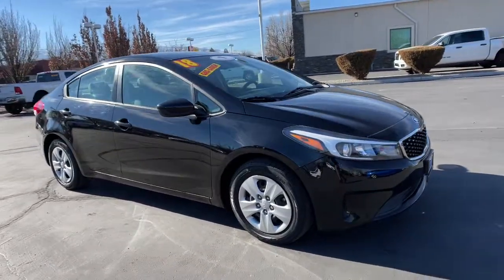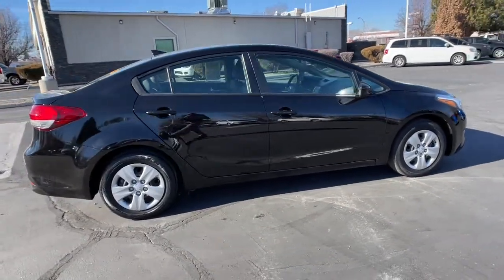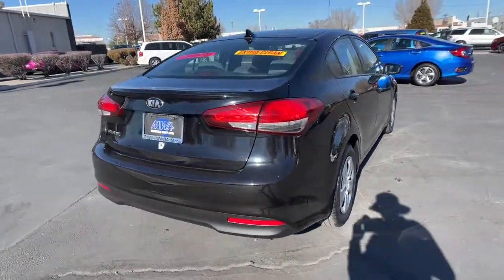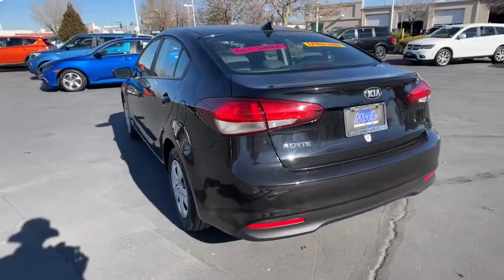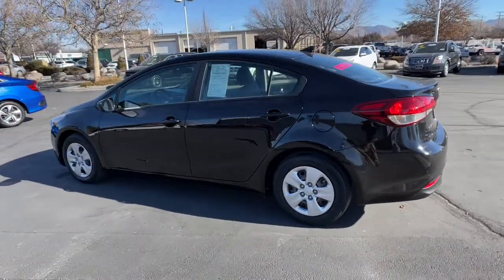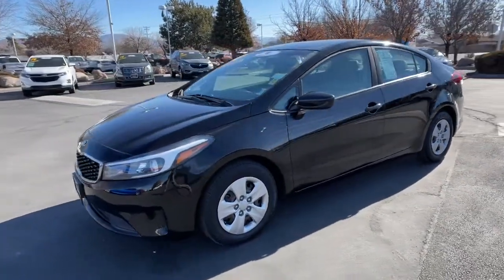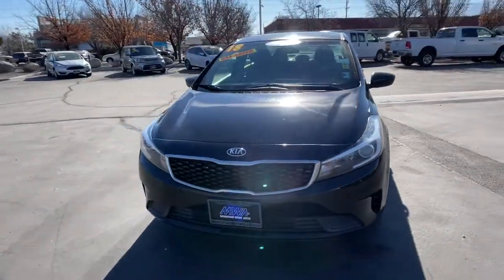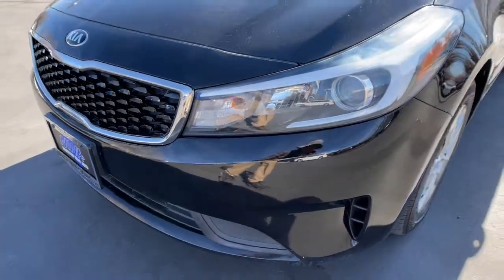2018 Kia Forte Reno, Carson City, Northern Nevada, Sacramento, Elko, NV 62933A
Aurora Black Used 2018 Kia Forte available in Reno, Nevada at Mountain West Auto Group. Servicing the Carson City, Northern Nevada, Sacramento, Elko, NV area.

bEquipment/bbrThis vehicle has a 2.0 liter 4 Cylinder Engine high output engine. Front wheel drive on the Kia Forte gives you better traction and better fuel economy. The vehicle has an elegant black exterior finish. This Kia Forte is built for driving comfort with a telescoping wheel. Anti-lock brakes are standard on this vehicle. It is equipped with a gasoline engine. This small car is easy to park.brbrbPackages/bbrREAR BUMPER APPLIQUE. Equipment listed is based on original vehicle build. Please confirm the accuracy of the included equipment by calling the dealer prior to purchase.brbrbAdditional Information/bbrVehicle pricing includes all offers and incentives. All advertised prices exclude government fees taxes applicable finance charges dealer document preparation charge of $489 express code and applicable emission testing. These fees must be paid for by the purchaser. All vehicles are subject to prior sale. All information advertised to be true but not guaranteed. Any payment or APR displayed is an estimate only that is based on approved credit. It is not guaranteed that all will qualify for that payment or APR based on a number of individual circumstances. Dealer is not responsible for typographical errors. While great effort is made to ensure the accuracy of the information on this site errors do occur so please verify information with a dealer representative.
REAR BUMPER APPLIQUE,Engine: 2.0L I4 DOHC D-CVVT MPI,Front-Wheel Drive,60-Amp/Hr 600CCA Maintenance-Free Battery w/Run Down Protection,90 Amp Alternator,Gas-Pressurized Shock Absorbers,Front Anti-Roll Bar,Electric Power-Assist Steering,13.2 Gal. Fuel Tank,Single Stainless Steel Exhaust,Strut Front Suspension w/Coil Springs,Torsion Beam Rear Suspension w/Coil Springs,4-Wheel Disc Brakes w/4-Wheel ABS; Front Vented Discs; Brake Assist and Hill Hold Control,Wheels: 15 x 6.0 Steel w/Full Wheel Covers,Tires: P195/65R15,Spare Tire Mobility Kit,Clearcoat Paint,Body-Colored Front Bumper,Body-Colored Rear Bumper w/Black Rub Strip/Fascia Accent,Black Side Windows Trim,Body-Colored Door Handles,Body-Colored Power Heated Side Mirrors w/Manual Folding,Fixed Rear Window w/Defroster,Light Tinted Glass,Variable Intermittent Wipers,Front Windshield;  Sun Visor Strip,Fully Galvanized Steel Panels,Black Grille w/Chrome Surround,Trunk Rear Cargo Access,Radio w/Seek-Scan; Clock and Speed Compensated Volume Control,Streaming Audio,Window Grid Antenna,Front Bucket Seats;  6-way adjustable drivers seat,6-Way Driver Seat;  Manual Recline; Height Adjustment and Fore/Aft Movement,4-Way Passenger Seat;  Manual Recline and Fore/Aft Movement,60-40 Folding Bench Front Facing Fold Forward Seatback Rear Seat,Manual Tilt/Telescoping Steering Column,Front Cupholder,Rear Cupholder,Remote Releases -Inc: Mechanical Cargo Access and Mechanical Fuel,Manual Air Conditioning,HVAC;  Underseat Ducts,Glove Box,Driver Foot Rest,Interior Trim;  Chrome Interior Accents,Full Cloth Headliner,Vinyl Door Trim Insert,Urethane Gear Shifter Material,Day-Night Rearview Mirror,Full Floor Console w/Covered Storage and 1 12V DC Power Outlet,Fade-To-Off Interior Lighting,Full Carpet Floor Covering,Carpet Floor Trim and Carpet Trunk Lid/Rear Cargo Door Trim,Cargo Area Concealed Storage,Cargo Features;  Spare Tire Mobility Kit,Cargo Space Lights,FOB Controls;  Cargo Access,Driver / Passenger And Rear Door Bins,Delayed Accessory Power,Outside Temp Gauge,Analog Appearance,Seats w/Cloth Back Material,Manual Adjustable Front Head Restraints and Manual Adjustable Rear Head Restraints,Front Center Armrest,Perimeter Alarm,1 12V DC Power Outlet,Air Filtration,Side Impact Beams,Dual Stage Driver And Passenger Seat-Mounted Side Airbags,Low Tire Pressure Warning,Dual Stage Driver And Passenger Front Airbags,Curtain 1st And 2nd Row Airbags,Airbag Occupancy Sensor,Rear Child Safety Locks,Outboard Front Lap And Shoulder Safety Belts;  Rear Center 3 Point; Height Adjusters and Pretensioners